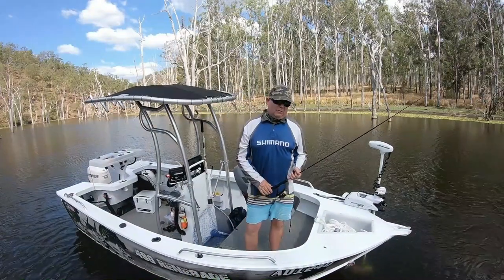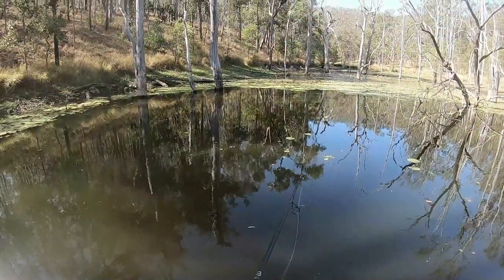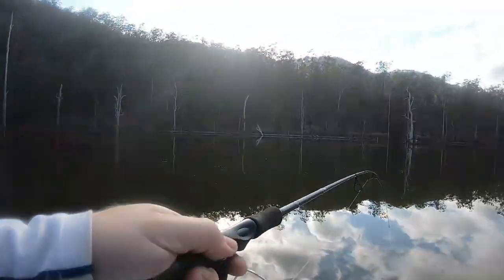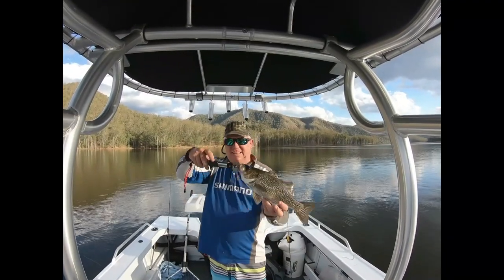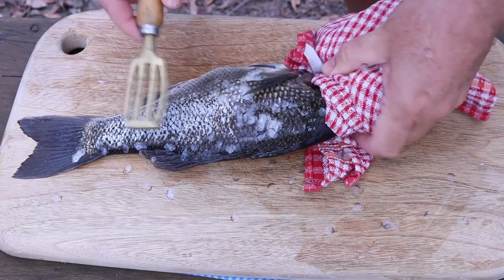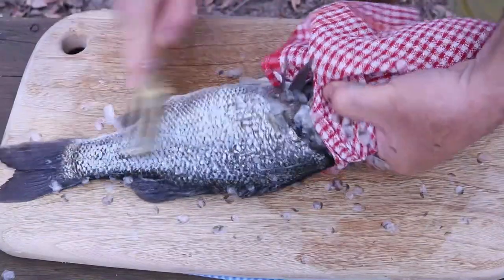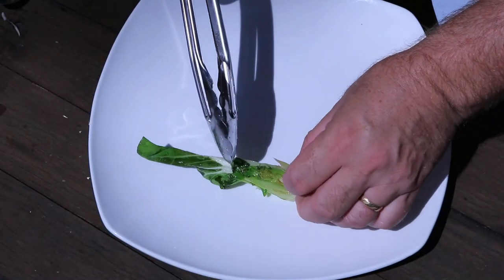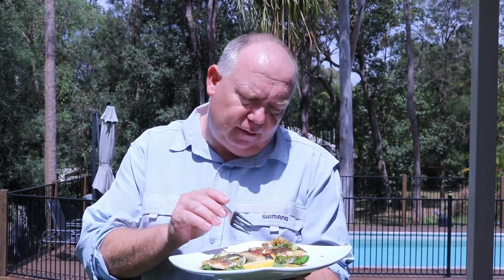Fishing & Cooking | Australian Bass, Clean, Fillet, Cook| Catch & Cook |Paul Breheny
Fishing & Cooking | Australian Bass, Clean, Fillet, Cook| Catch & Cook
The Hook and The Cook : Paul goes on the search for a Bass and Saratoga on Borumba dam  fishing top water lures. After fishing hard all day for Saratoga on top water lures he turns his attention to Bass.  He lands a beautiful Australian BASS and decides for the first time to keep one to eat.
Paul Breheny shows you how to clean scale fillet and cook the Bass. He whips up  a gourmet meal.
Its the first time he has ever eaten a bass.
Check out what he thinks of the humble Australian Bass.
Paul Breheny serves it with a light soy and ginger dressing and green shallots.
Kick back and enjoy Australian Bass catch n cook.
Lowrance  Marine electronics
 has manufactured innovative marine electronics for over 50 years including Fishfinders, Chartplotters, Radar and Sonar.

Torino Food Service Pty Ltd
Food Distribution - Importers & Wholesale Distributors.  Family Owned And Operated. Highlights: More Than 20 Years Of Experience, Offering Quality Products, Offering Competitive Pricing, Providing Personalized Customer Service.

KRIO Krush  Herbs & Spices
KRIO manufacture and supply premium savoury seasonings and food ingredients for the food industry. We specialise in all natural savoury seasonings, herbs and spices. KRIO is an Australian owned and family operated company with years of experience.

Shimano Australia
Shimano offers the most innovative fishing reels, rods and accessories in Australia and throughout the world.

Bumpa-Bar Lures
The Most Versatile Lure

Cooking.